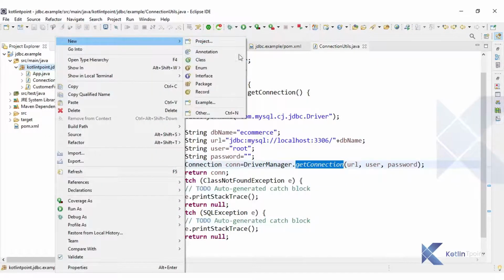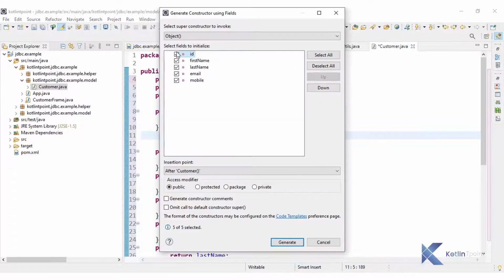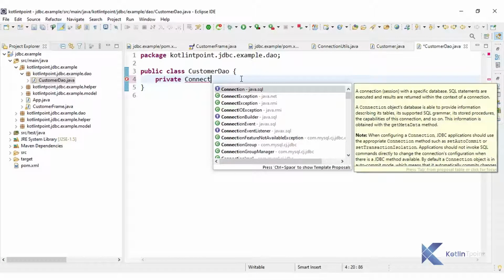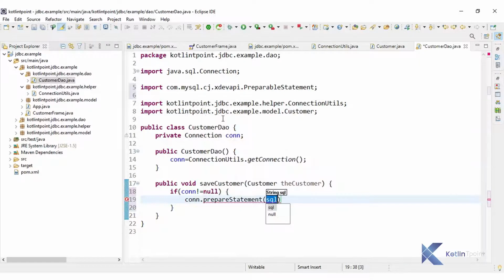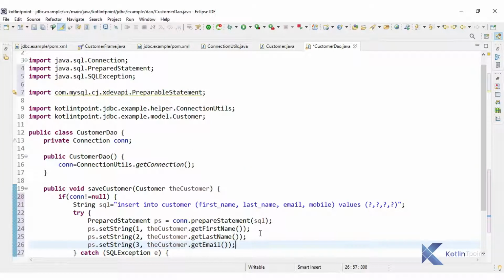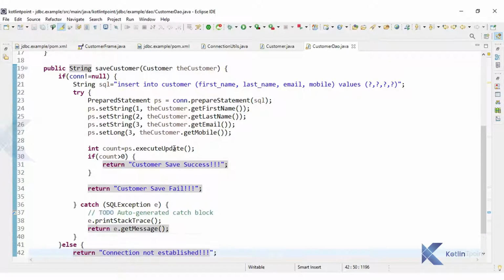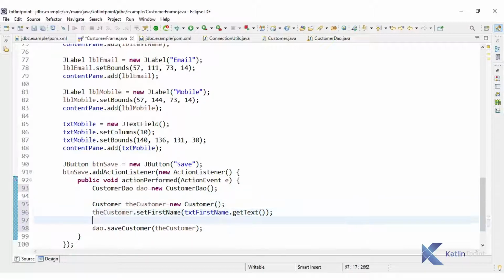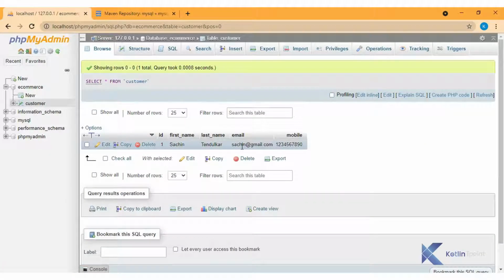JDBC | Creating Model and Dao class JDBC insert operation Part-4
Hello Guys,

In this tutorial we will learn about how to Creating Model and Dao class  - JDBC insert operation.